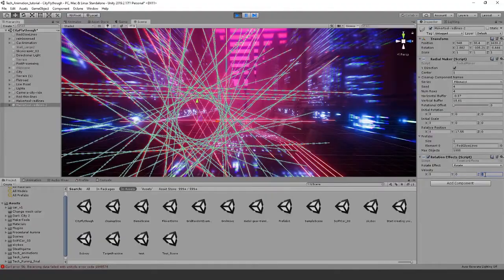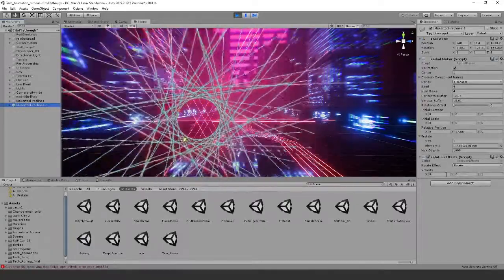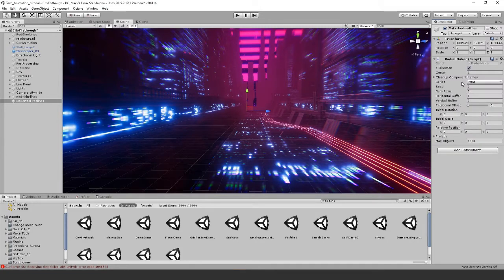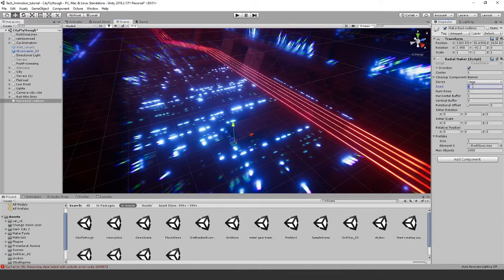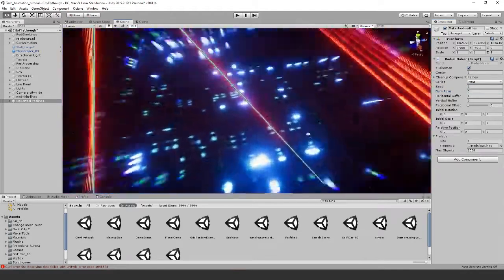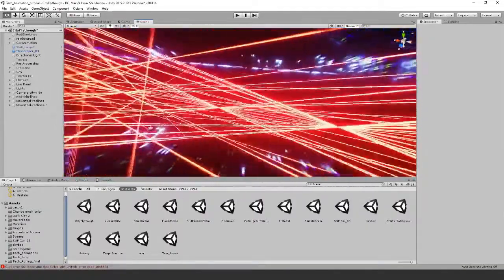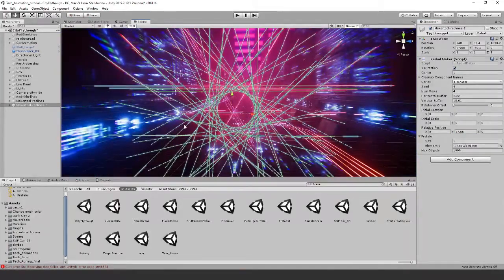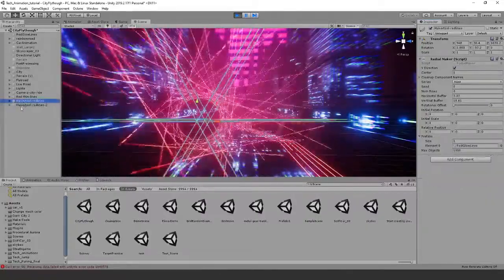Unity 3D Tutorial Radial Tool | 3D Maker Clone Toolkit For Synthwave Music video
Radial Tool for Special FX

The Radial tool is great for getting radial special fx’s for your game or project. In this demo we are going to show you how we created the radial pattern you saw in our Synthwave video.